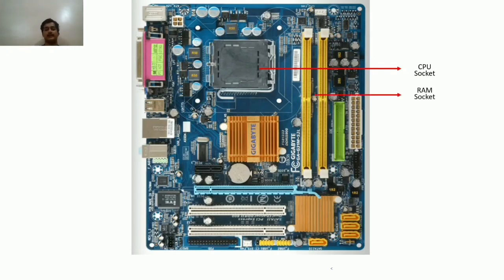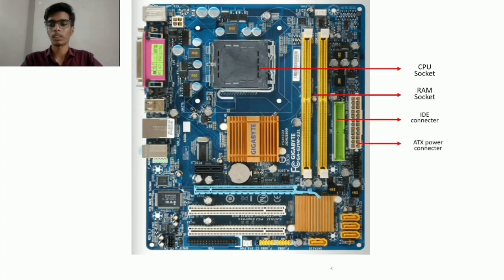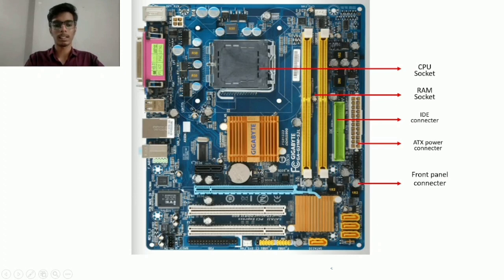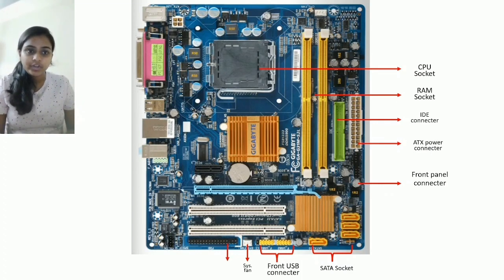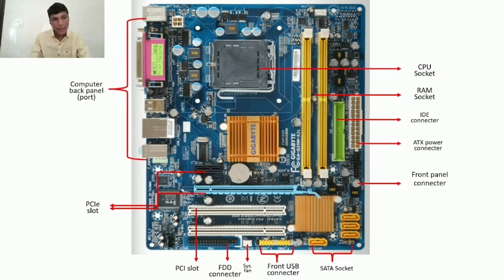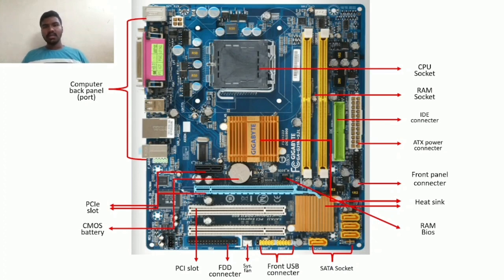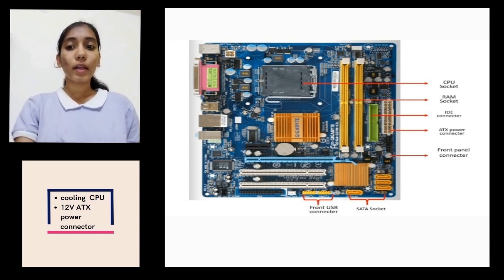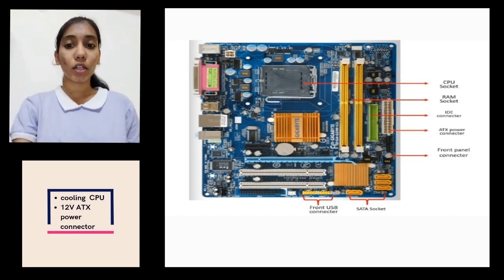Information of Motherboards B6